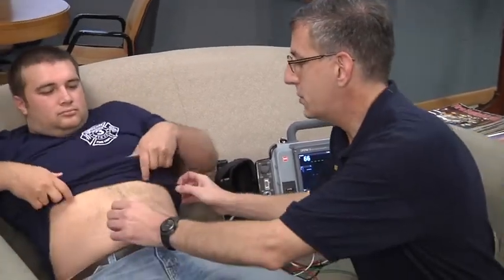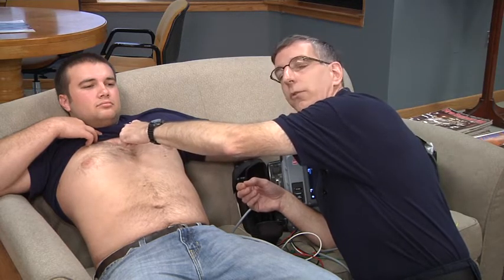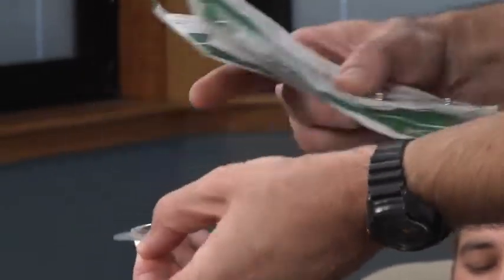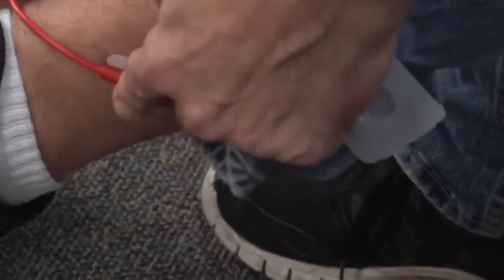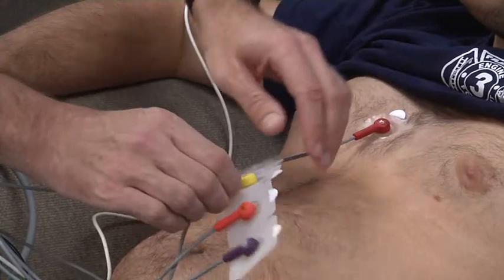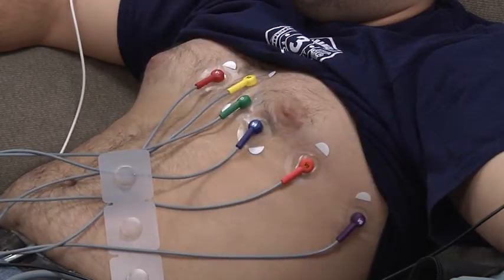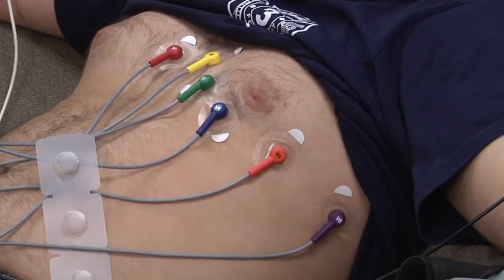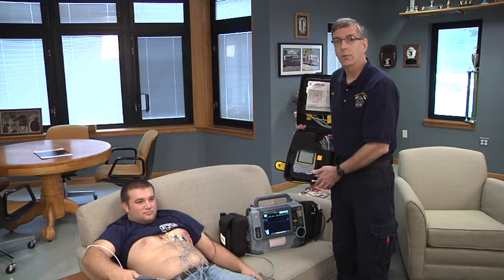12-Lead Placement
Mike McEvoy demonstrates electrode placement for a 12-Lead ECG and discusses some common errors in placement. #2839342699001